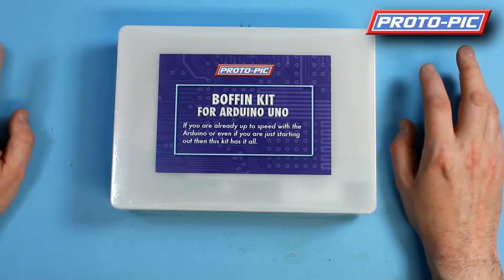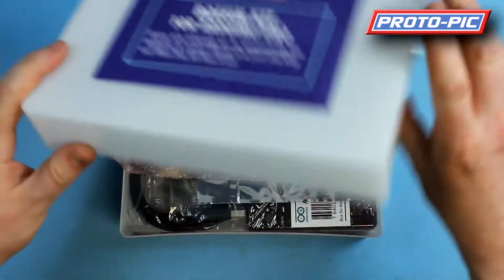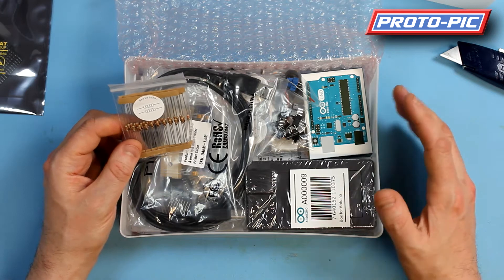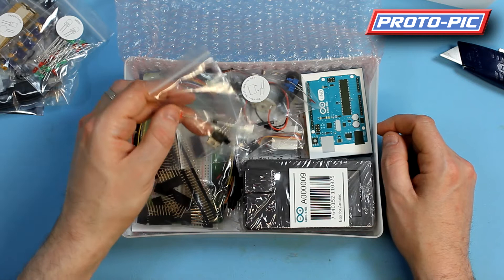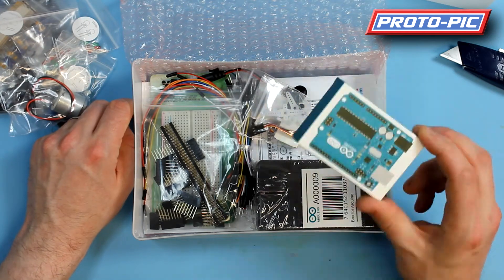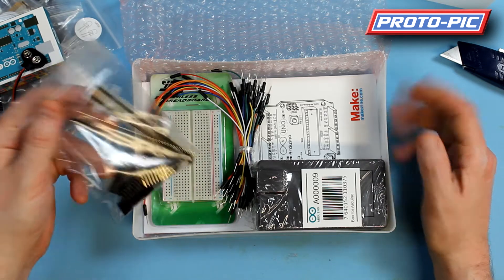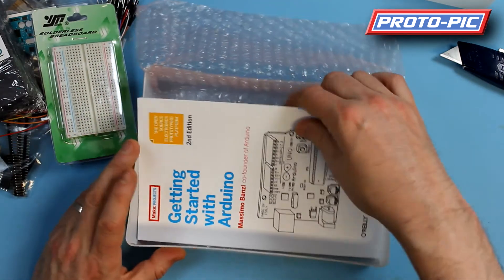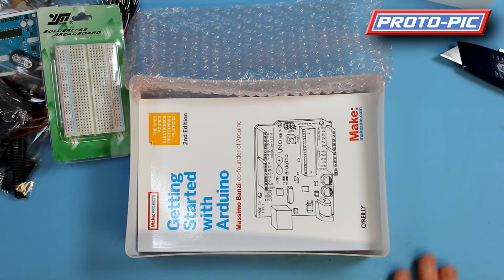Boffin Kit for the Arduino UNO Unboxing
Richard shows what you get in the Boffin Kit For Arduino